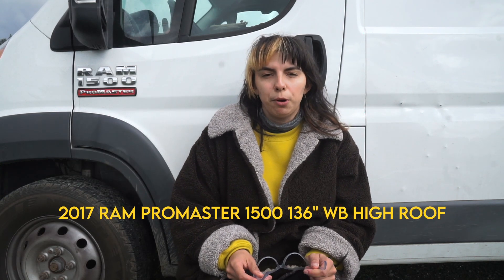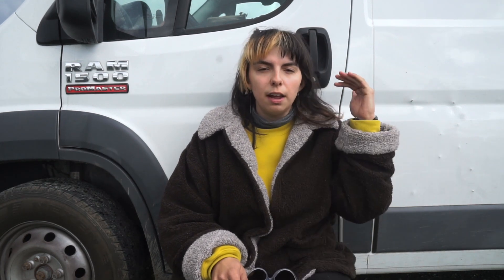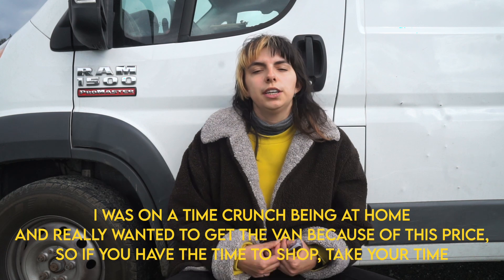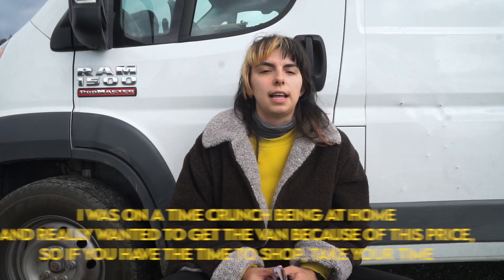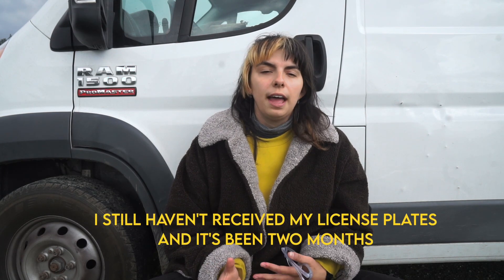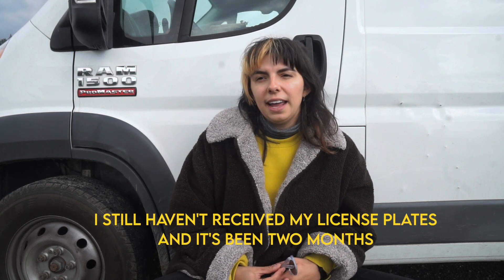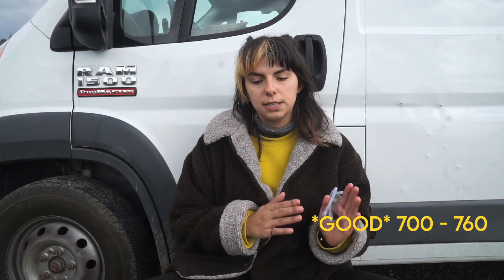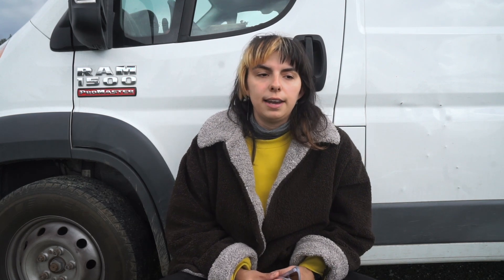I Bought A Van!!!!!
Come watch me be a crybaby while all my dreams come true. It's been a secret I've been keeping for two months now and it has taken all my might not to spoil the surprise. I hope you will want to join me in this new chapter! It's gonne be bangin!

See you next tuesday betches